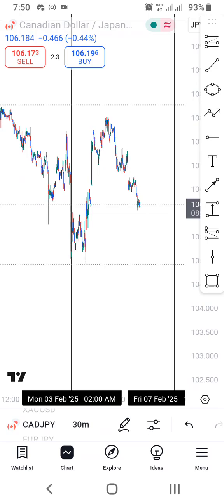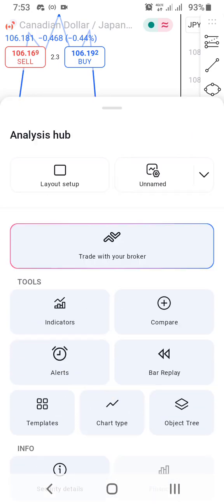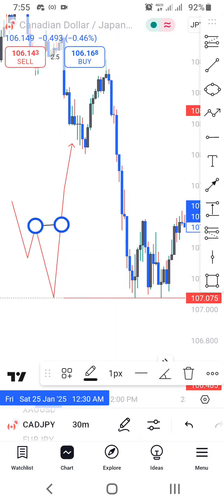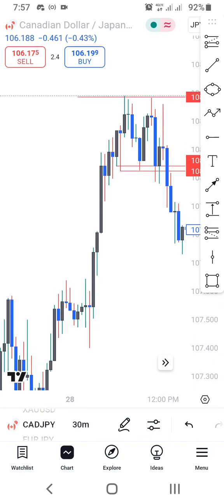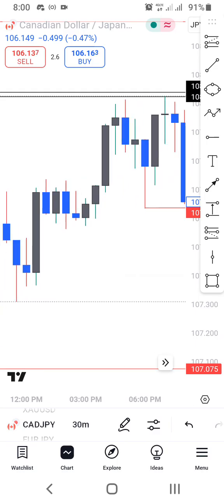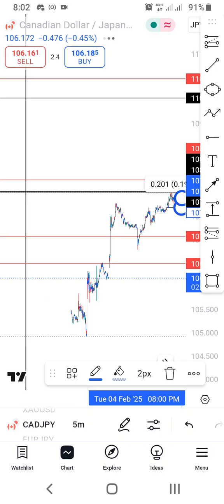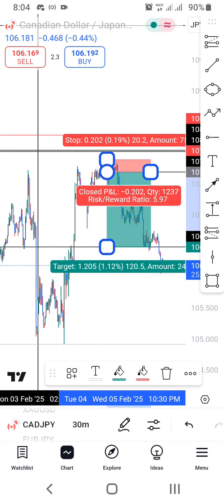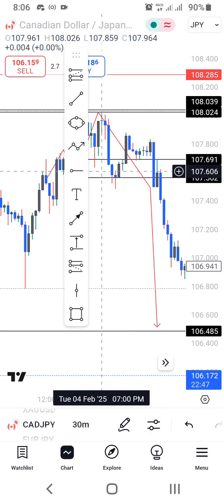Trade in a simple way.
Weekly trades made it easy for us in gathering forex trends and riches